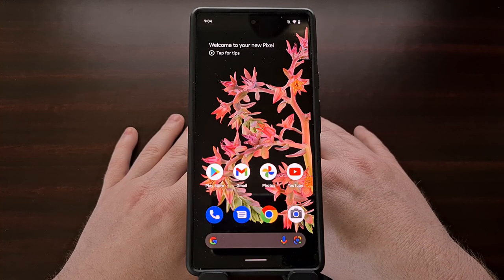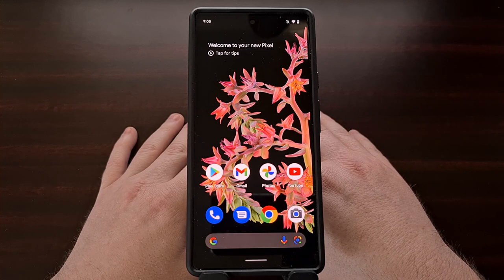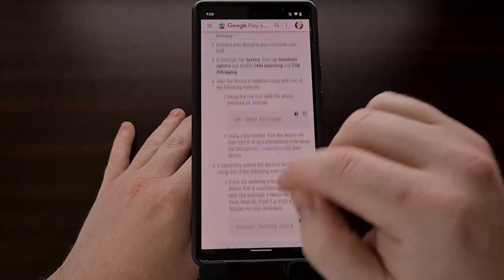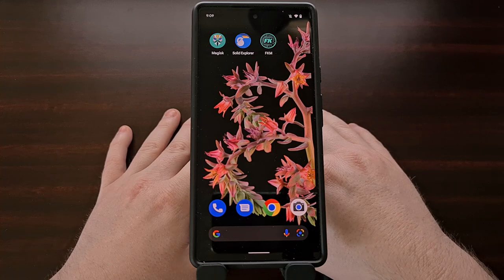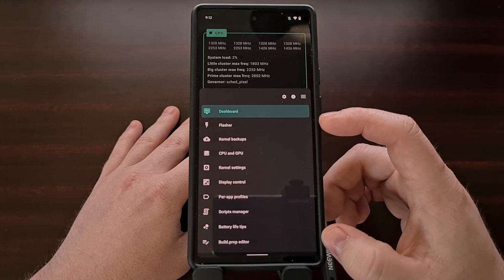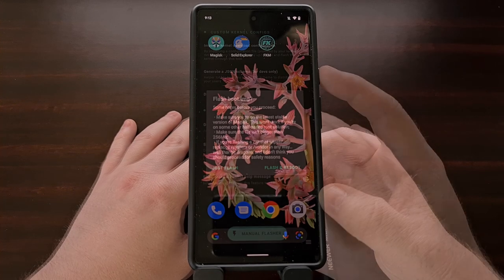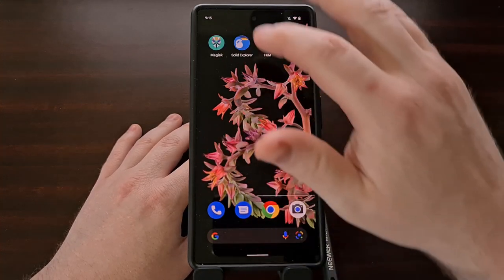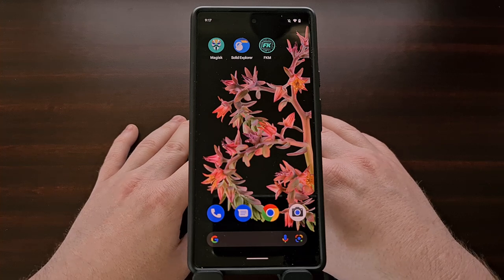How to Fix Magisk Error "Stock Backup Does Not Exist" by Forcing it to Create a Backup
In this video I show you how to fix the "Stock Backup Does Not Exist" error in Magisk after trying the "Restore Images" option when using the Uninstall  feature.

Video Description
This week Google pushed out the montly security update for May to its Pixel smartphones and I can confirm that if you are running the Canary version of Magisk right now (version 24307 or later), then you can follow my tutorial that walks you through installing the latest update while rooted, and it will keep your data across the OTA update.

However, when I followed my own tutorial I was greeted with an error in Magisk after I attempted the "restore images" part of uninstalling Magisk. See, in order to install these OTA updates seamlessly on a rooted device, we need Magisk to have a backup of our original boot.img file.

Depending on how you rooted your phone, you may not be able to complete that "Restore Images" part becauase of the lack of said backup.

So in this video I want to you show how I forced Magisk to create a backup of my original boot.img file on the Google Pixel 6.

I was then able to proceed with the usual update method and now I'm on the May update for this phone and I was able to keep root and all of my data in the process.

So if you have ever tried to use the "Restore Images" part of Magisk and were told that a "stock backup does not exist" then I'm going show you how I fixed this error.

The first thing I needed to do was download the firmware that I'm currently running on the device so I could extract the boot.img file. For Google Pixel devices, that means I just went to the Factory Images website Google has set up and then downloaded the firmware that matches the monthly security update I have running on the device.

I then extracted the contents of that firmware, and copied the boot.img file from the PC over to my smartphone. If you download the firmware to the phone itself, you can just extract that boot.img file and leave it on the device.

Now, with this boot.img file we need a way to flash it while we're still booted into Android. Some people suggest using ADB for this but that requires getting the SHA1 checksum to execute complex commands and it wasn't a method I was willing to test out yesterday. I will look into this later when I have more time to test thing out.

However, I was able to complete this much faster with a root application instead. This method is MUCH easier than executing ADB commands but the app does costs money. I'm looking for a free alternative to the app and will update the video description below if I come across one.

So we open up Franco kernel manager and grant it root access. We're then going to use the kernel flasher built into the app to copy over your current boot.img file with a stock one that we just downloaded.

We will retain root access as long as we do not reboot

So after its flashed, we open up Magisk and tell it to do a direct install

Now let the phone reboot and you'll see a backup has been created by the Magisk app

1. Intro [00:00]
2. Download the matching firmware [02:08]
3. Extract the boot.img file [02:40]
4. Flash the file with Franco Kernel Manager [04:32]
5. Use Magisk to do a Direct Install [05:34]
6. Restart the phone [06:17]
7. Try the "Restore Images" option in Magisk again [07:25]